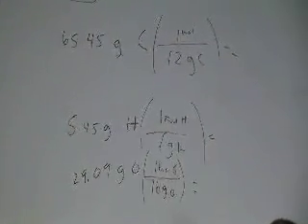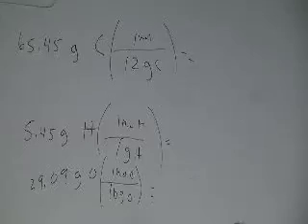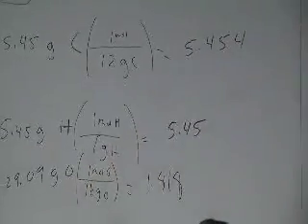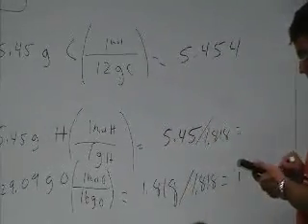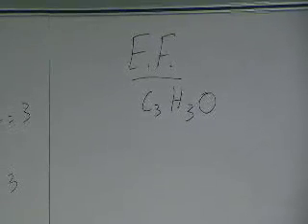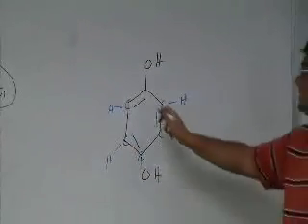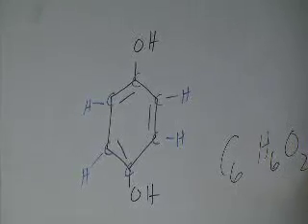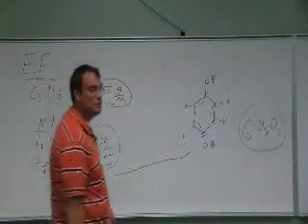ch 7 pt 4.mp4